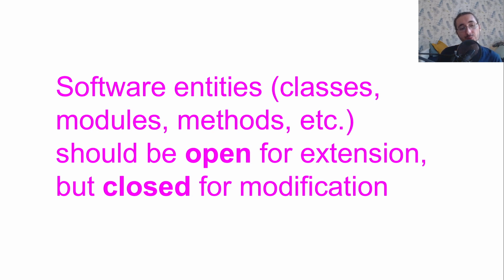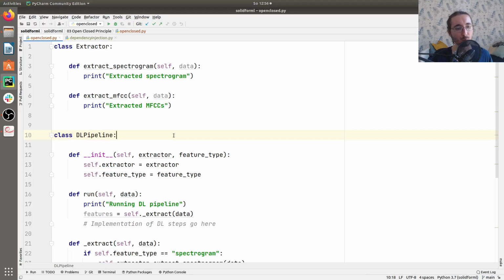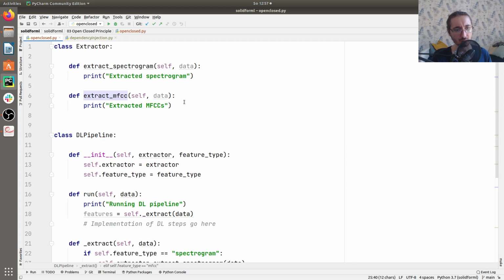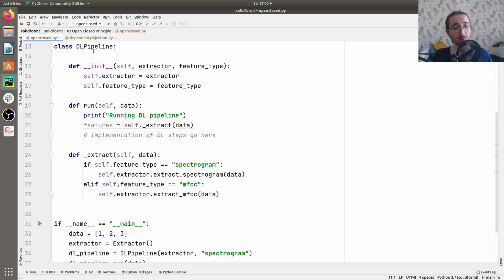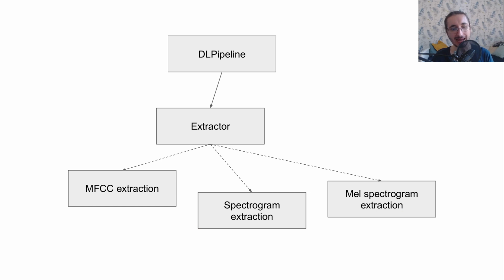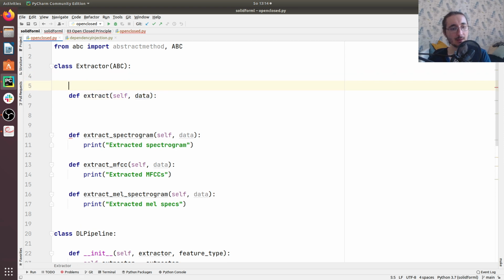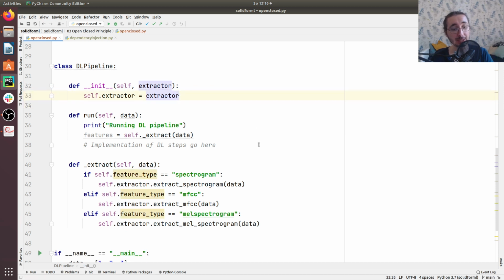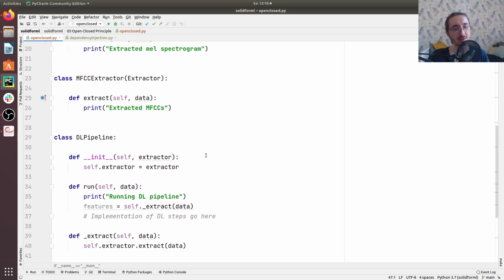Open Closed Principle for Machine Learning Engineers: Theory and Practice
When a class in your Machine Learning code knows too much about its dependencies, you have a problem. You are not adhering to the Open-Closed Principle (‘O’ in the SOLID principles).

Your code will be tightly coupled and difficult to test in isolation.

Learn about the Open-Closed Principle, how to spot its violations,  and how you can refactor ML code to respect it.

By adhering to OCP, your ML code will be cleaner and more maintainable in the longer run.

Content:
0:00 Intro
0:21 Open-Closed Principle definition
1:20 OCP violation problems
1:57 How to spot OCP violations
2:34 Introducing the Python example
5:08 Why the example violates OCP
8:26 Solving the OCP violation
9:51 Refactoring the code
14:32 Outro